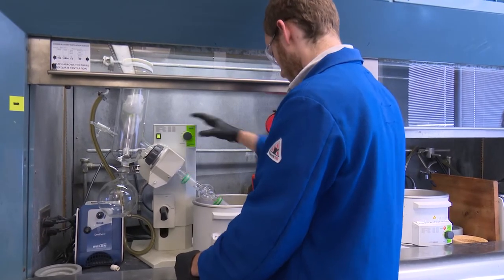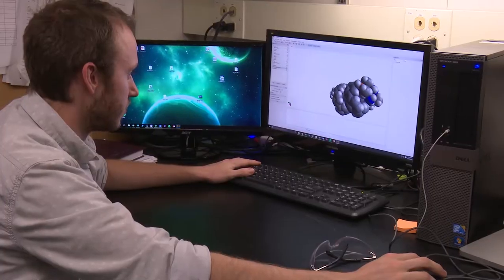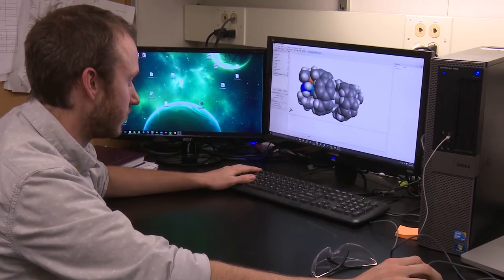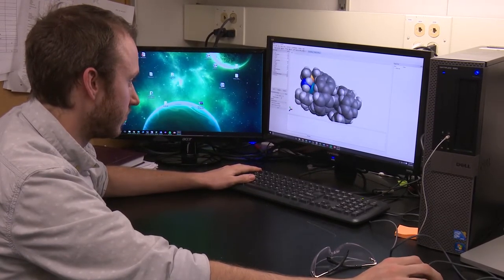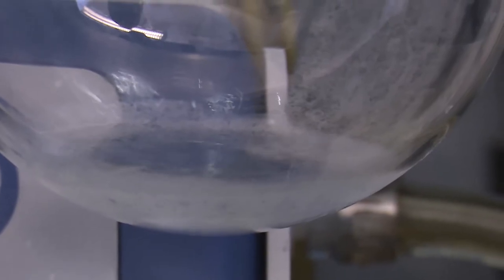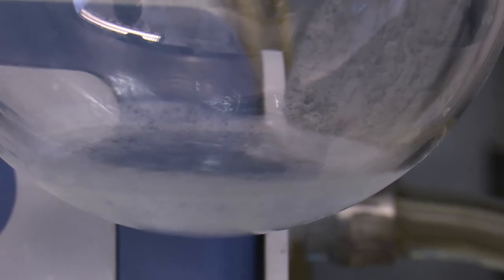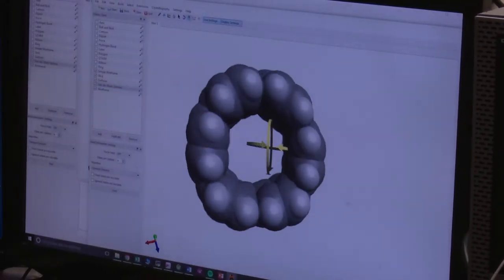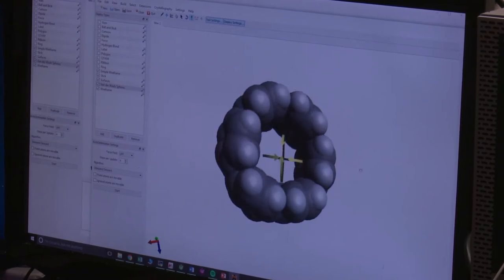Ramesh Jasti, U. of Oregon: Nanohoops as New Architectures in Molecular and Materials Design (2016)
In their simplest form, nanohoops can be thought of as short slices of carbon nanotubes. The Jasti Research Group has developed organic synthesis methods to prepare these nanostructures from the "bottom-up" with atomic precision where the optics and electronics of these structures can be finely tuned. These unique nanoscale building blocks are being investigated for a variety of applications ranging from electronics to porous membranes to bioimaging. Dr. Jasti is a 2014 Camille Dreyfus Teacher-Scholar.